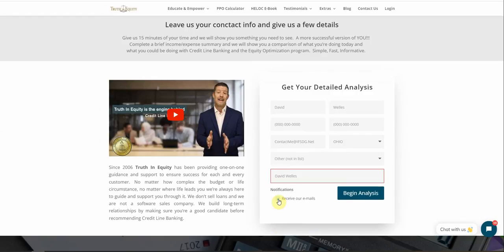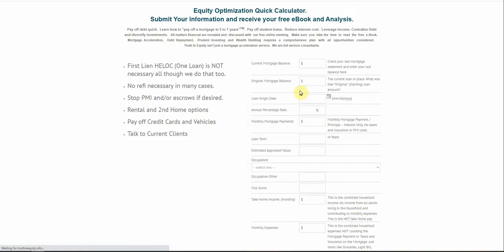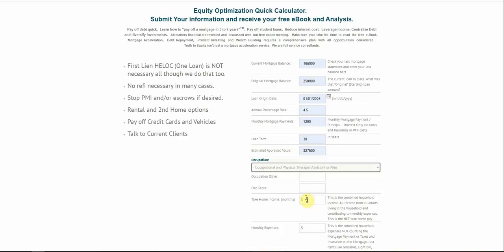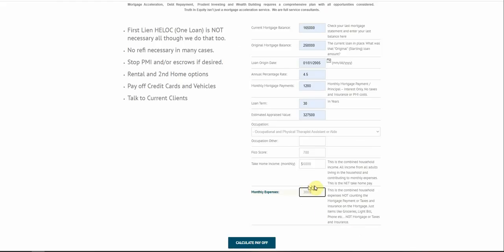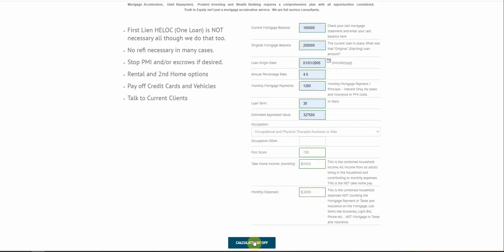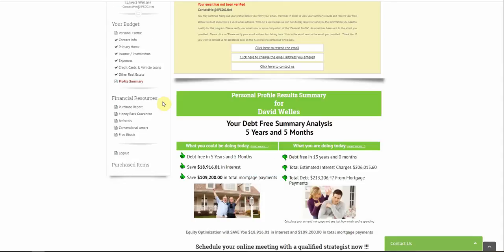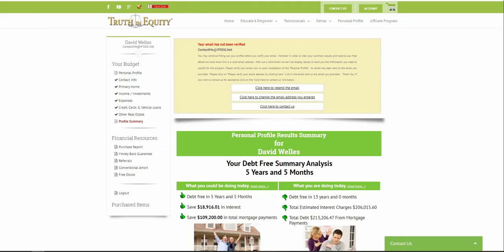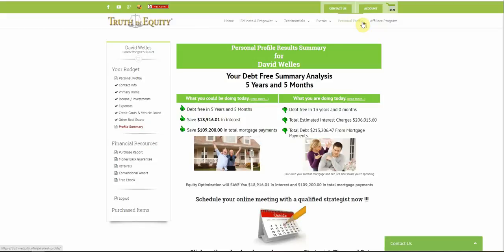Don't Pay the Bank. Be the Bank. Understand Off-Set Accounting.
Our proprietary software calculates a precise pay off of ALL YOUR DEBT and not just a mortgage.  You don't have to Replace Your Mortgage and you don't need to refinance.  Simply enter your information. (Watch the video) and see how you can pay off your home in 5 - 7 years or be debt free no matter the circumstance.  You don't have to be rich to be financially independent.  Using our patented "Credit Line Banking" you can make more, save more, do more.  Get your "Truth In Equity" today.  Shred Your Mortgage.  The Shred Method Started with Truth In Equity.  And You DON'T have to Replace Your Mortgage.